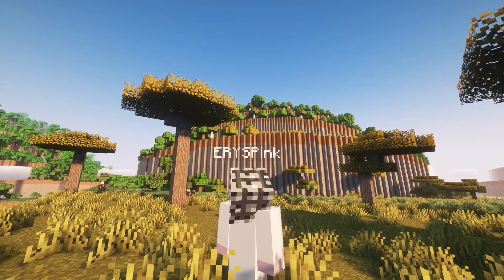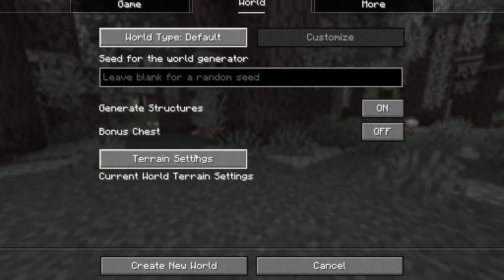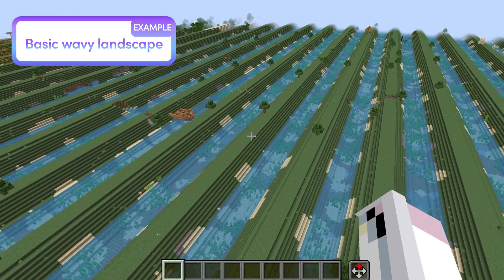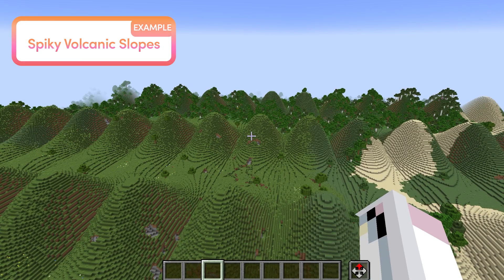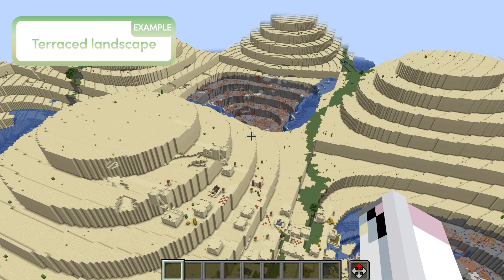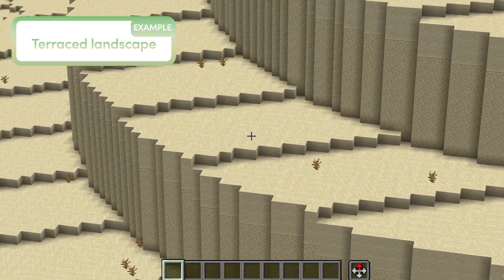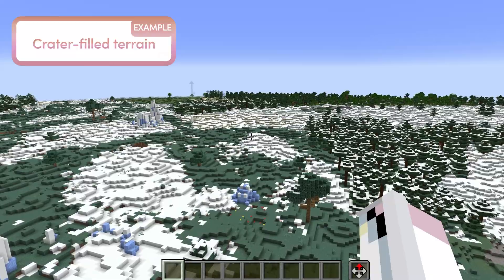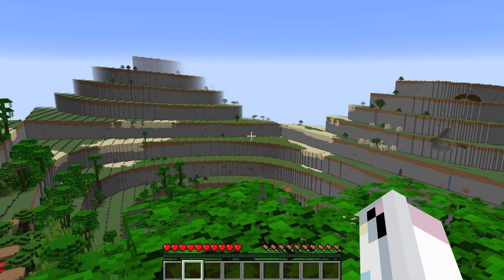This Mod Generates Stunning Minecraft Terrain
Terramath is an incredible mod and you should download it to make awesome terrain

Functions in the video
Basic wavy landscape: sin(x)
Spiky volcanic-like terrain with steep slopes:
abs(sin(x/10))*exp(cos(z/15))*8 + tanh(sqrt(x^2 + z^2)/20)*15
Rolling mountains:
sin(x/8)*cos(z/8)*10 + abs(sin(x/20))*15 + sqrt(abs(x/10))*5
Terraced landscape with plateaus:
floor(sin(x/20) * cos(z/20) * 5) * 4 + sqrt(x^2 + z^2)/10
Crater-filled terrain:
10 * (1 - exp(-((x/30)^2 + (z/30)^2) / 2)) + 5 * perlin(x/50, 0, z/50)

I can't believe I forgot this one in the video its literally the coolest one :(
Some crazy and heavy thing:
round(sin(x/15))*10 + round(cos(z/15))*10 + sqrt(abs(sin((x+z)/20)))*15